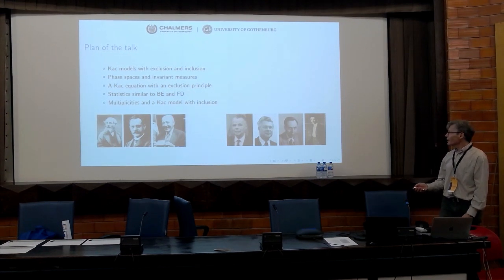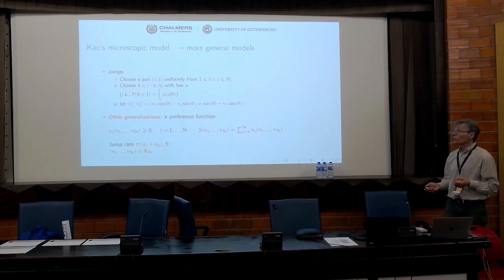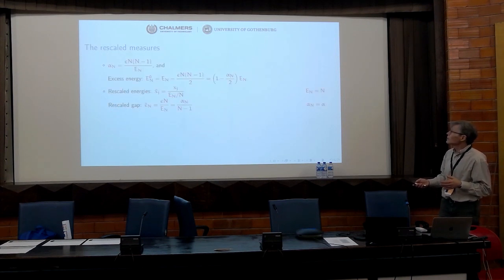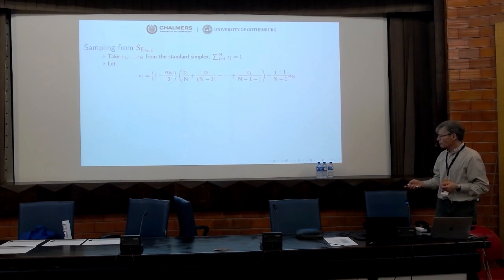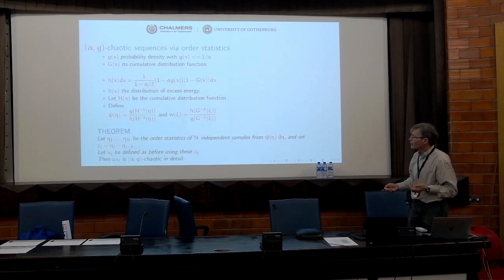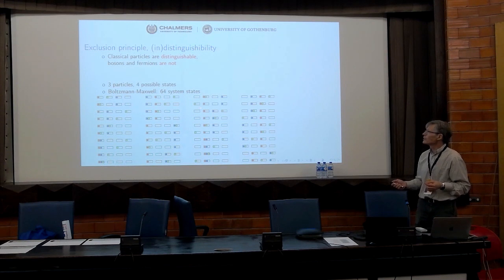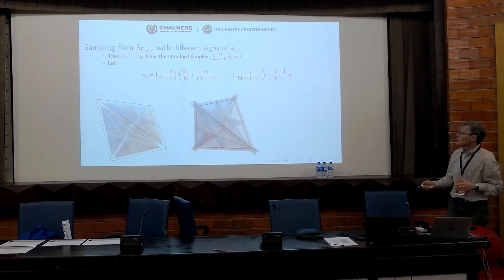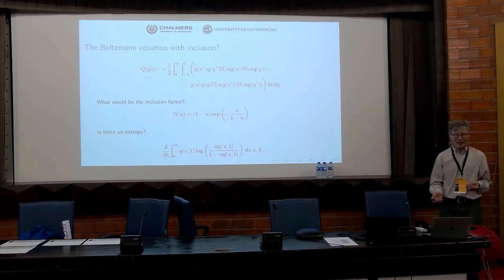Bernt Wennberg - Kac models with inclusion and exclusion - PSPDE XI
We have previously analyzed a Kac model with a hard core exclusion principle, where only particle configurations satisfying |x_j-x_k|  greater than ε_n, are allowed, with ε_n depending on the number of particles n. This mimics dynamics of Fermions in the quantum case, and raises interesting questions concerning the limit as n approaches infinity. In this talk I will discuss variants of this model, including a model that could be said to mimic the dynamics of Bosons. It is work in progress together with Eric Carlen.